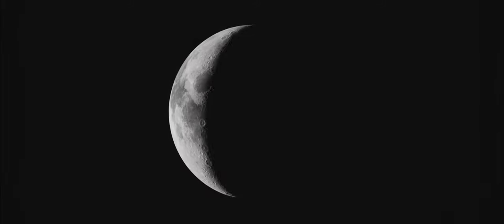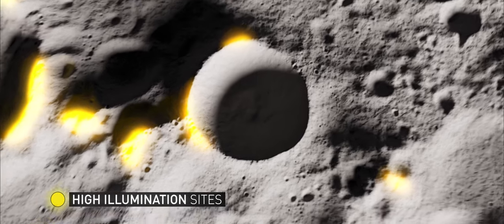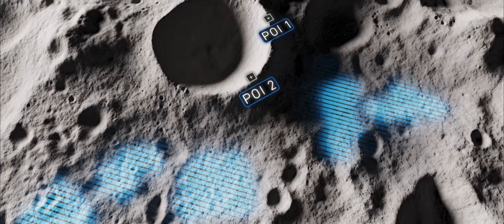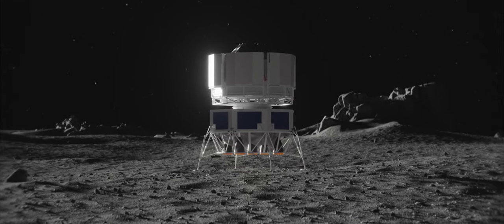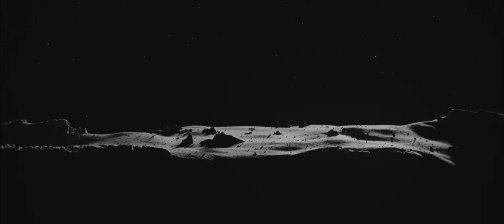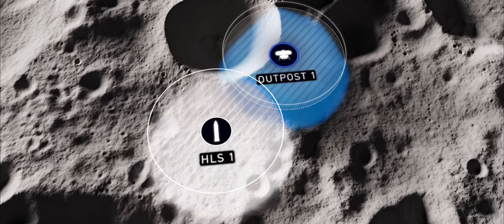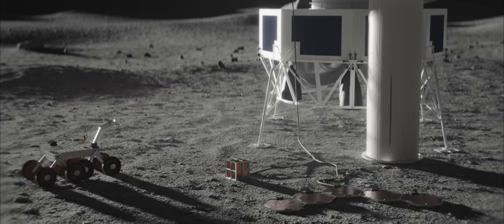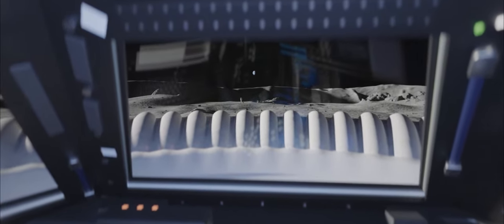Spartan Space EUROHAB - First Permanent Habitat for the Moon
EUROHAB, a Secondary Habitat Payload as an international/European contribution to the US ARTEMIS Program.

Future surface missions on the lunar South Pole will require Secondary Habitats to fill the gap between safe landing sides for the Human Landing Sites and the sites of interest.

EUROHAB provides a  solution to this problem by positioning a Secondary Habitat, or Safe Haven, as a payload of a robotic lander on intermediate sites between safe human landing sites and sites of interest.

Stay up to date on our latest company developments, projects, and collaborations, follow Spartan Space on: